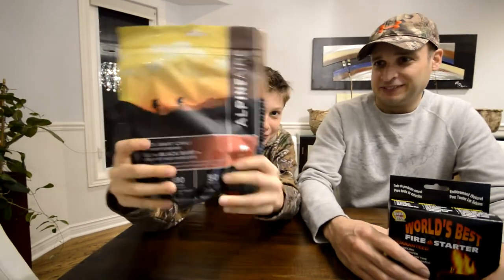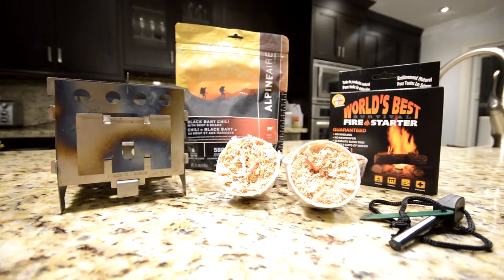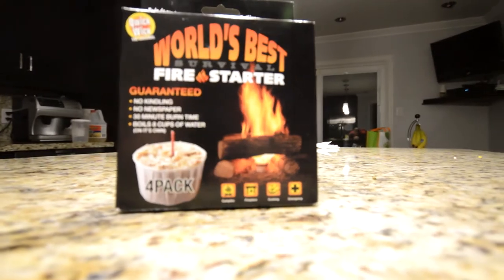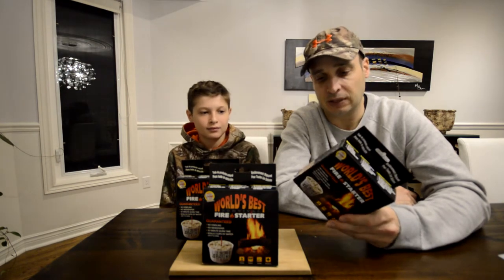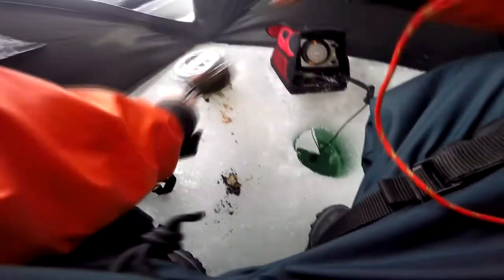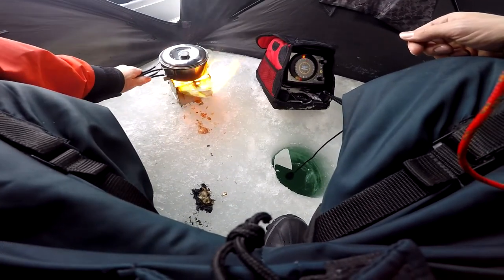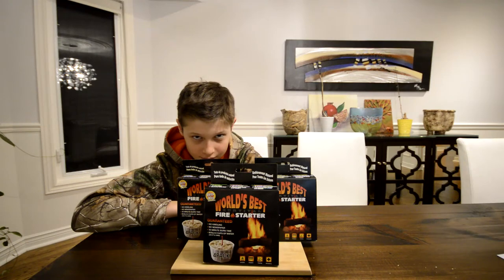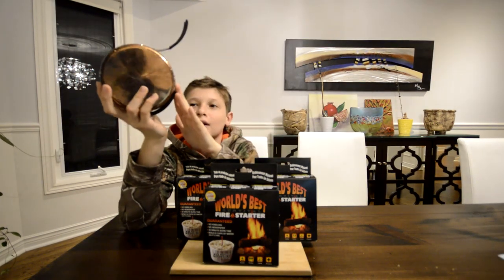How To: HOT fishing lunch in UNDER 20 mins!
SURPRISE ENDING... watch the whole thing!

In this video, i show you hot to prepare a HOT, home style meal in the bush or on the ice. ALL in under 20 minutes!

Location:
Ontario Canada baby!
Date: March, 2017
Technique: watch the video
Air Temp: Getting warmer!
Water Temp: Depends who you ask
Water Clarity: N/A
Conditions: N/A
Baits: N/A

My awesome video equipment
Big camera: Nikon D3200
Big camera lens: Sigma 10-20mm
First Person View: Gopro hero4
Backup camera: Samsung S6
Tripod: off a Chinese website

MUSIC CREDIT
Artist: Pluto Tracks
Title: Higher